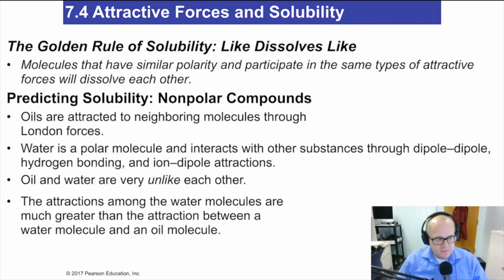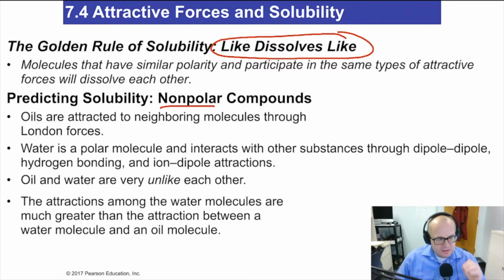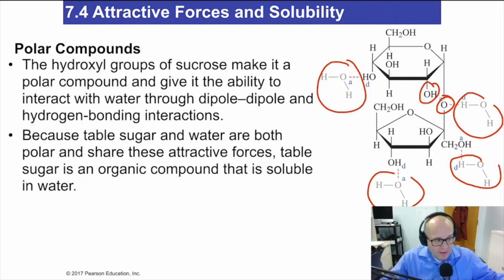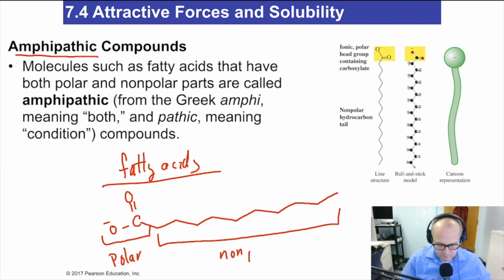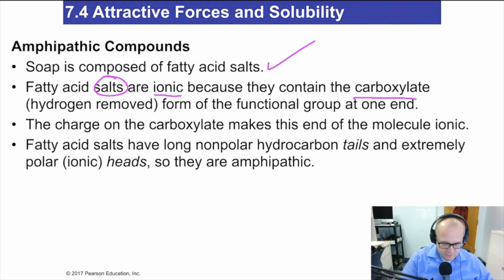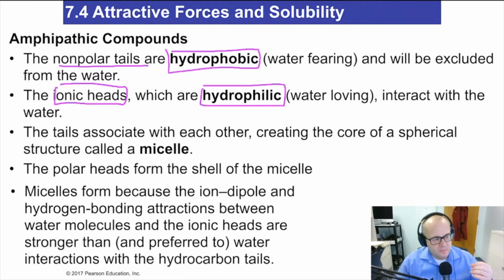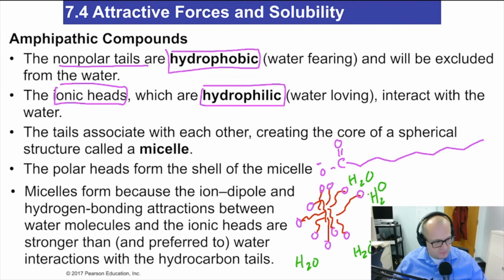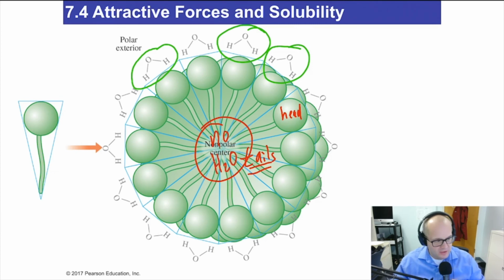Soap & Solubility Chemistry Video Chemistry for Nurses Lecture Video (Lecture 32)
This is one of many videos I created to present the material contained in a Chemistry for Allied Health Sciences students.  Commonly called Chemistry for Nurses.  This series of Videos will lead you through atoms/molecules all the way to DNA/RNA and protein synthesis.

Doing this really helps keep me motivated to create new content for you.